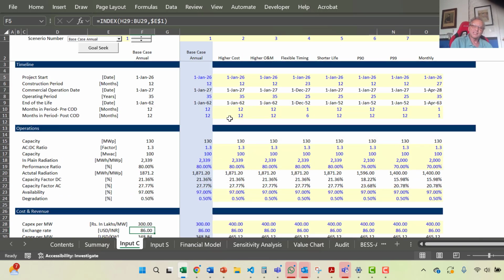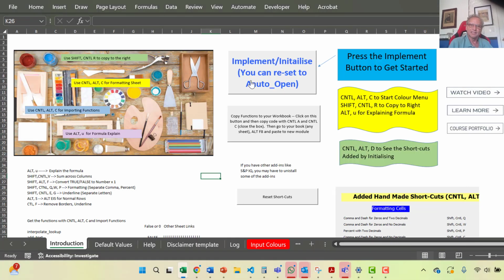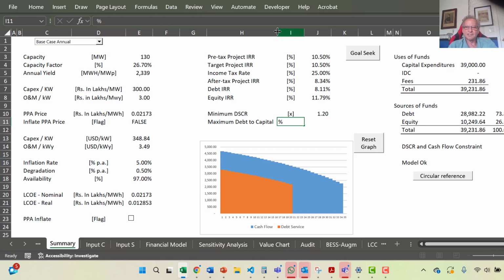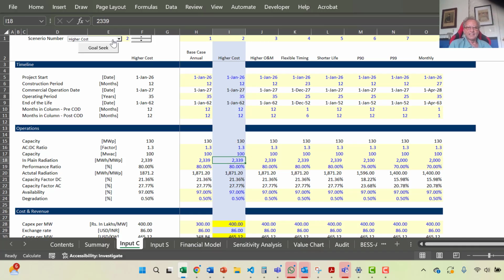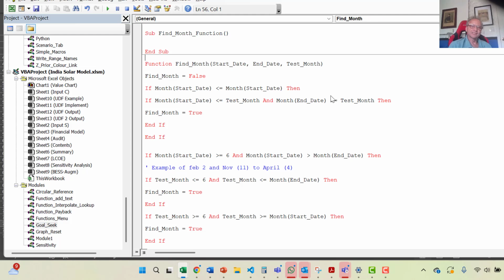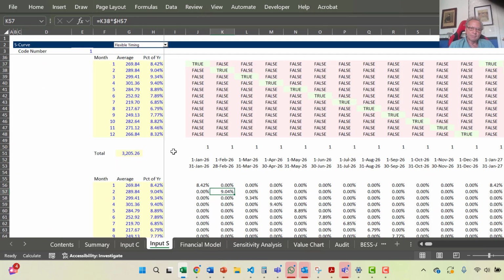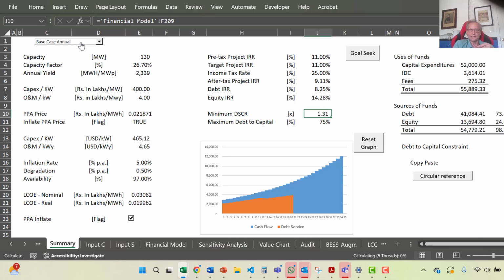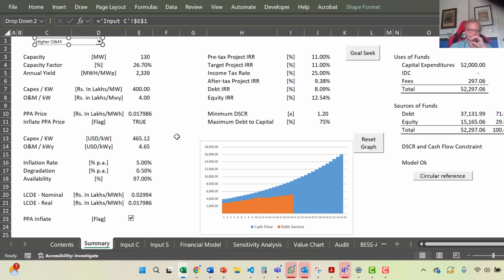Updated Solar Model with Flexible Time Lines, Seasonality, LCOE calculations, Sculpting and Other